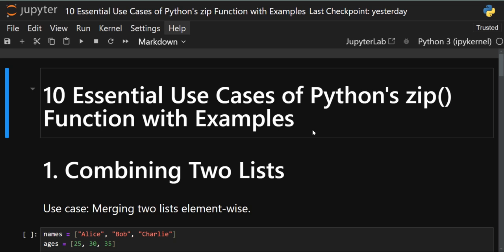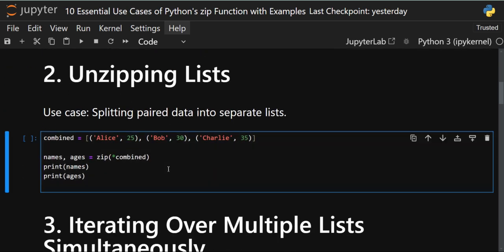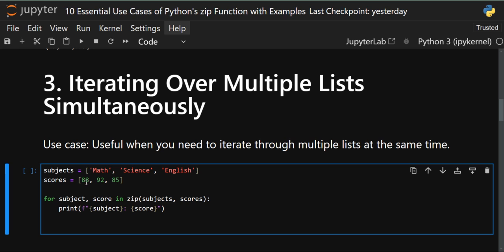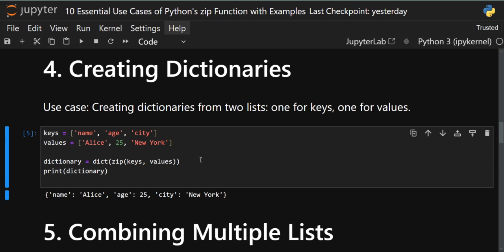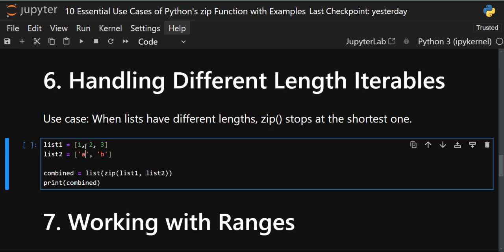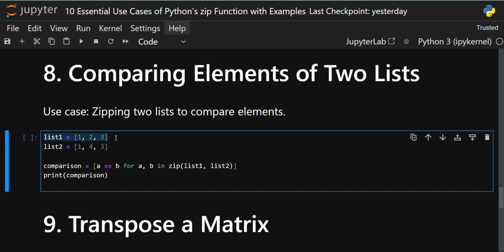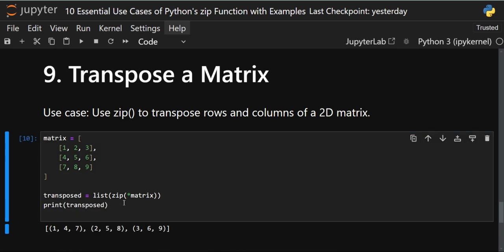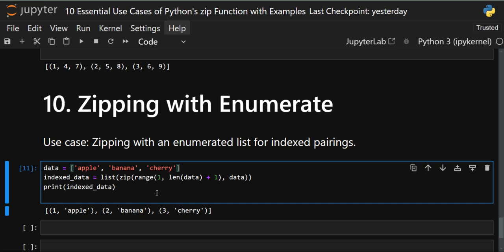10 Essential use cases of Python's zip Function